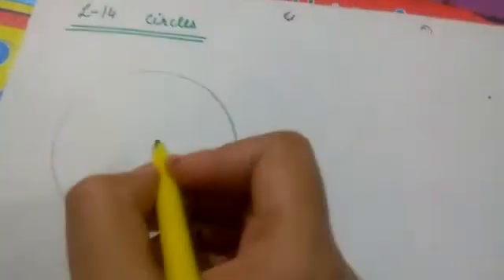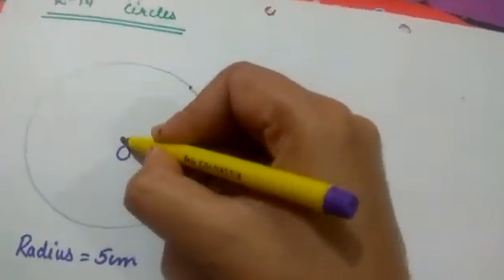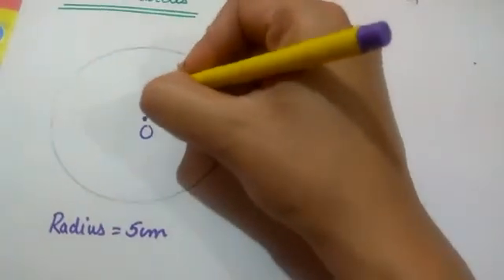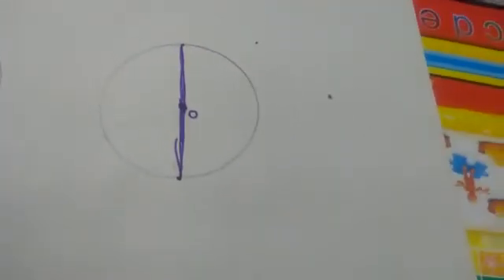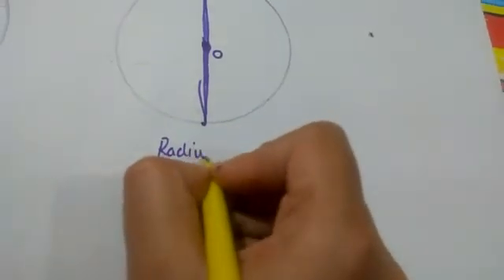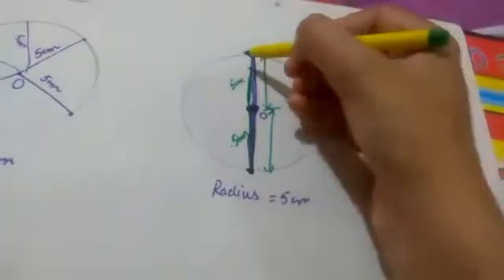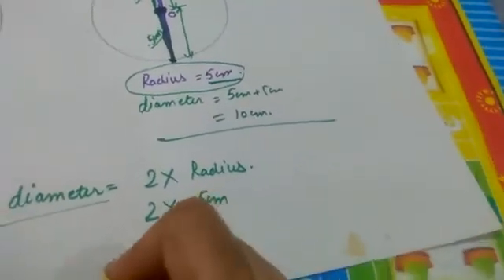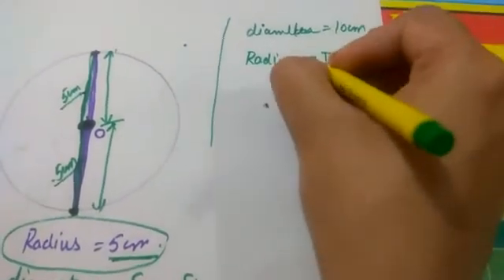CLASS 6TH MATHS CH 14 CIRCLES PART 1